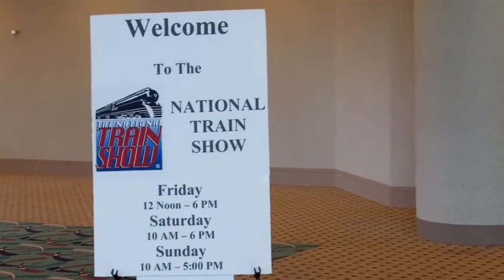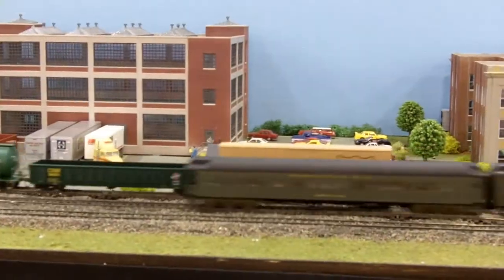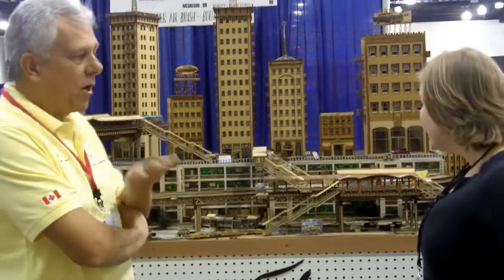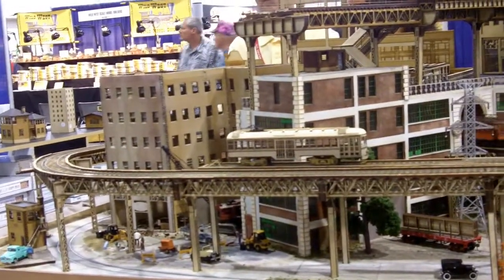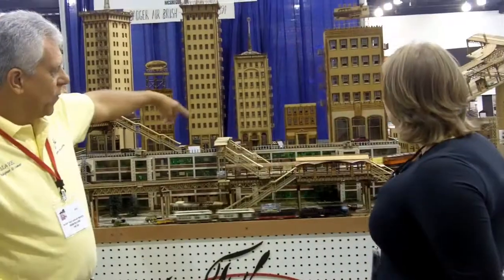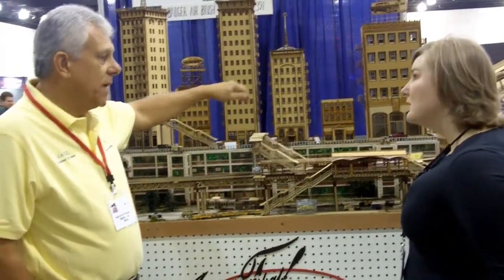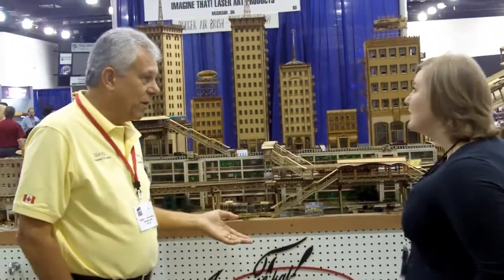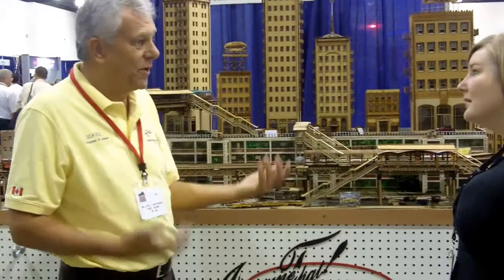2010 Model Railroad Show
Boy do those guys love their Gorilla Glue and Gorilla Tape. We just love exploring all of the fun places our products are used! These trains just take you right back to childhood!